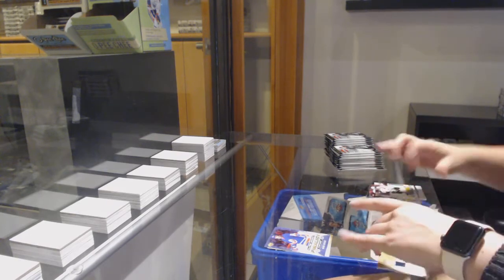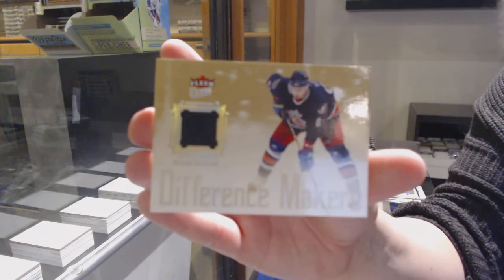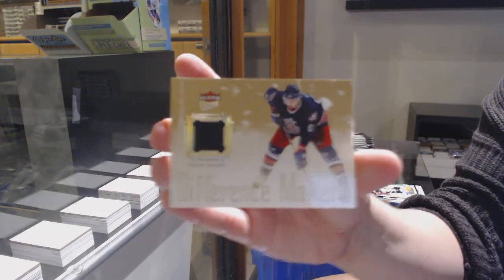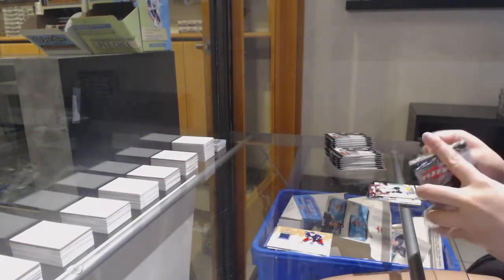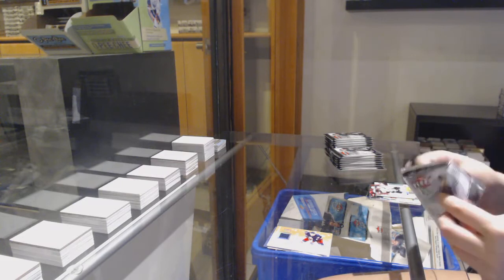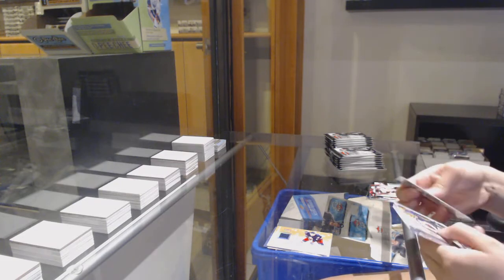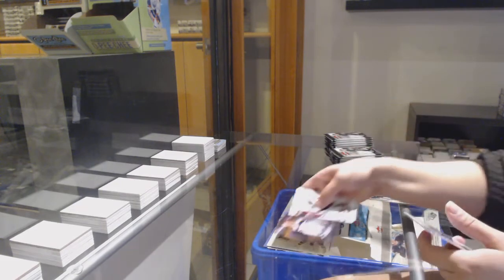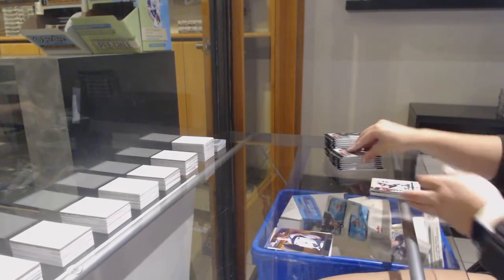05-06 Upper Deck Fleer Ultra Retail Hockey 3 Box Break - C&C GB #12,326